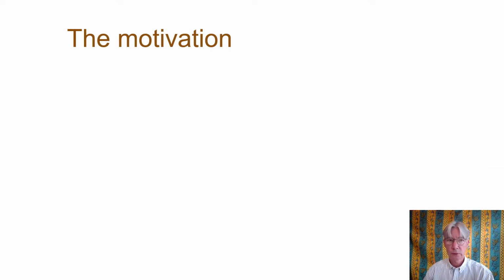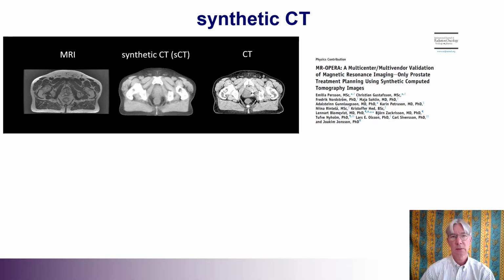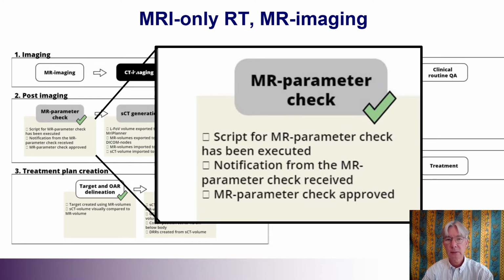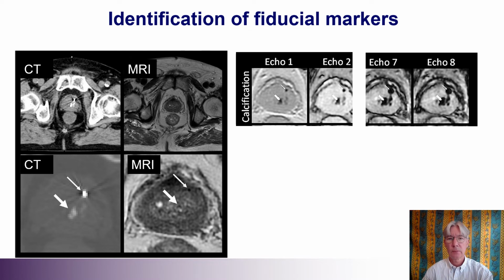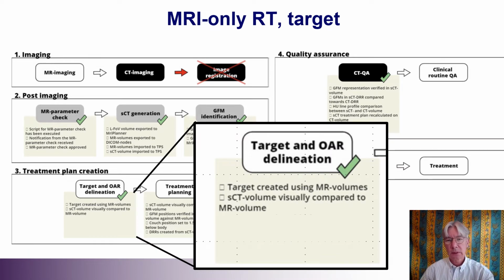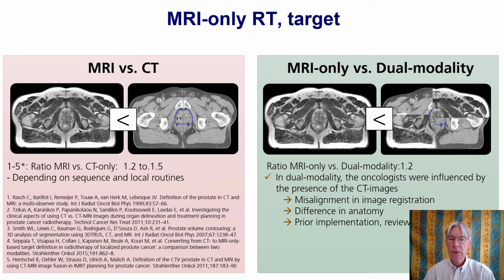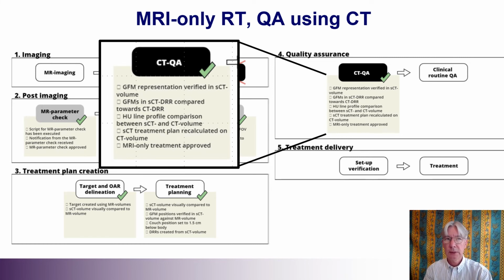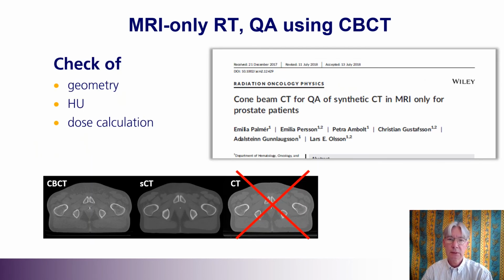MRI only workflow for prostate cancer, Lars E. Olsson professor, Lund university.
The radiotherapy workflow of prostate cancer is associated with systematic uncertainties, stemming from the registration between the CT and MR images. A workflow with only MR images, called an MRI-only workflow, has been suggested as a means of eliminating this uncertainty. As a result, the CT-examination can be excluded. This video describes the process needed in the radiotherapy clinic to drop the combined MRI/CT workflow and adapt to an MRI-only workflow.
The video addresses several aspects: registration uncertainty, target delineation, synthetic CT generation, fiducial marker detection, QA-aspects as well as how one can make an operational implementation of the MRI-only workflow in the clinic.